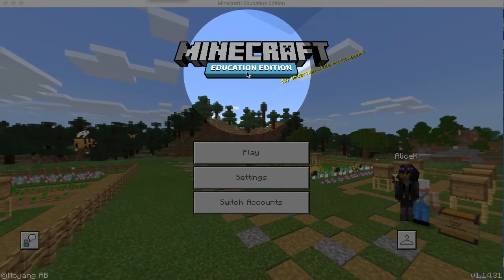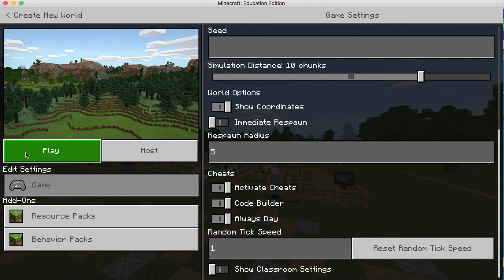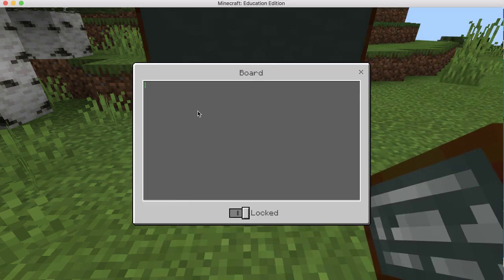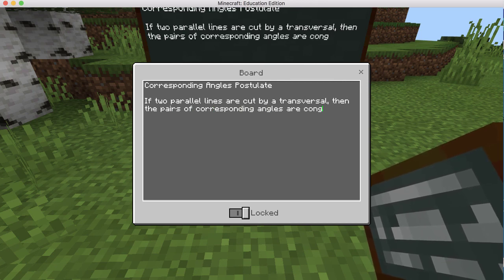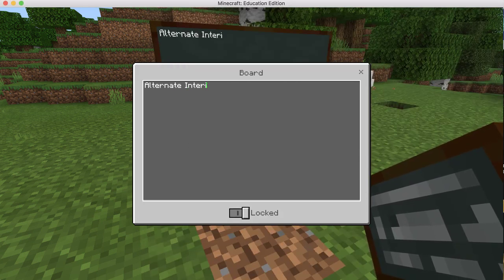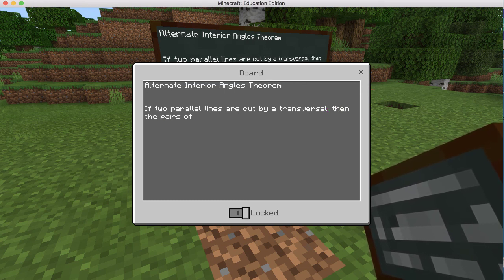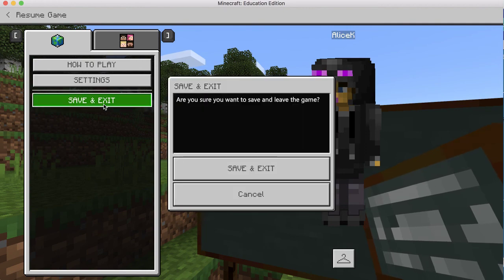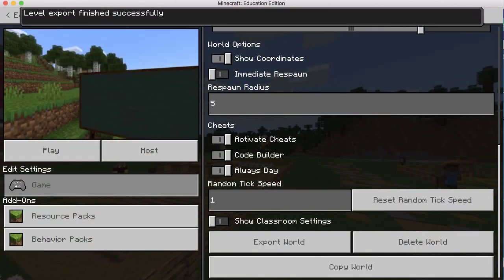MinecraftEDU Place Signs down and export world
In Minecraft: Education Edition you can place down chalkboards (Press E for inventory and type in Board) around the world. Put your vocabulary on chalkboards. Save and Exit. Go to view your worlds and go to settings and export your world.